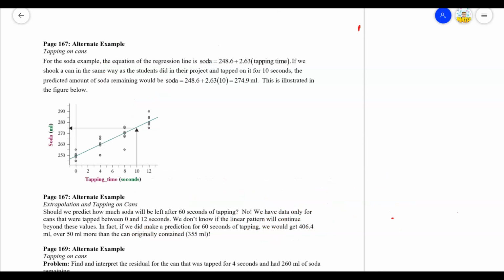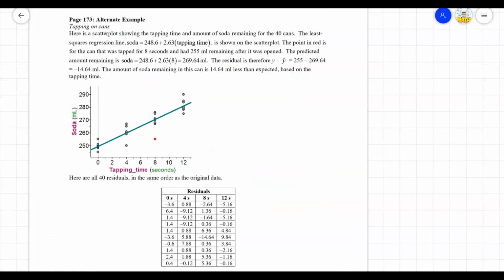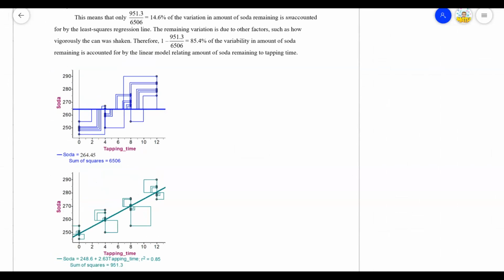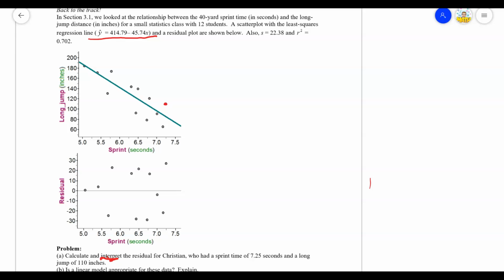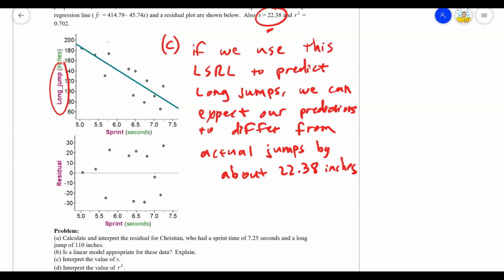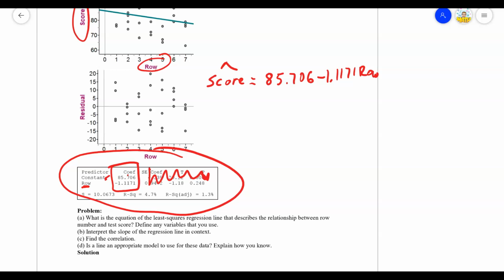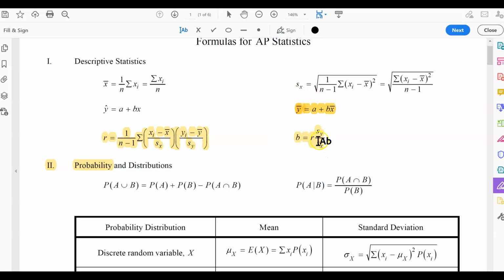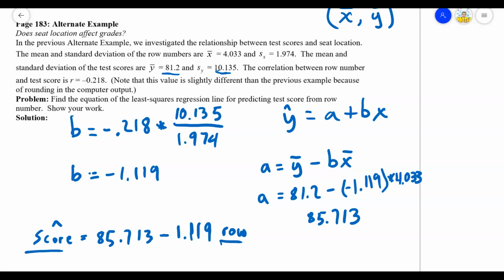3.2 Alternate Examples